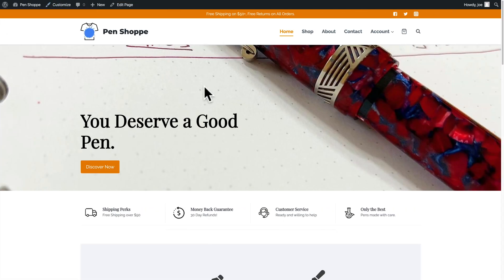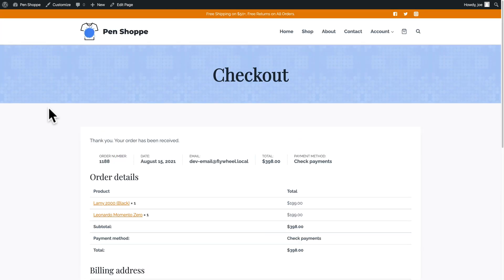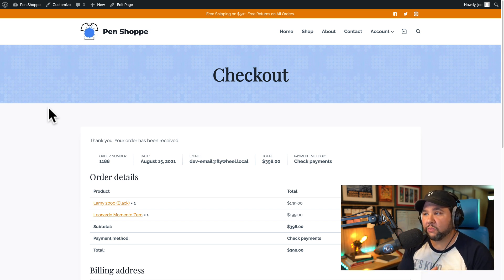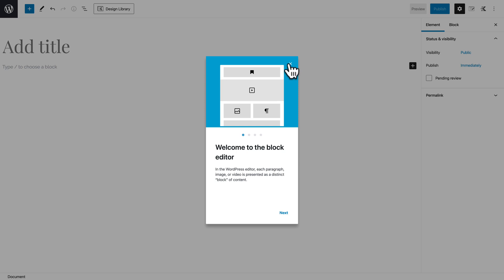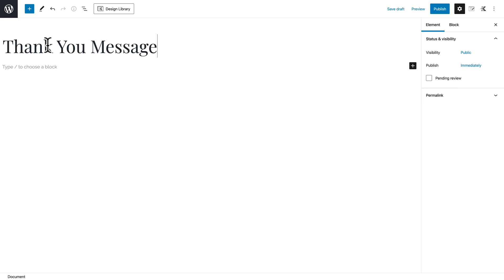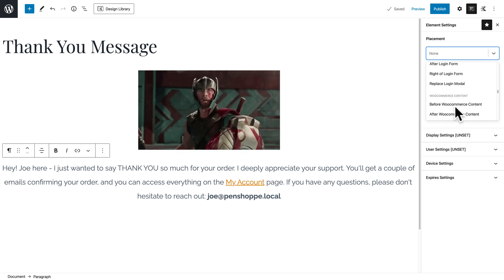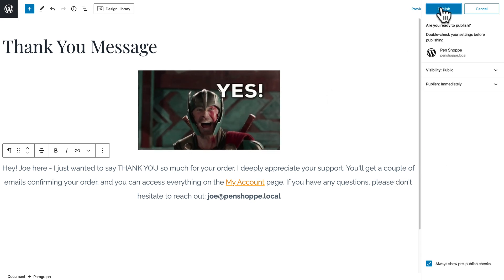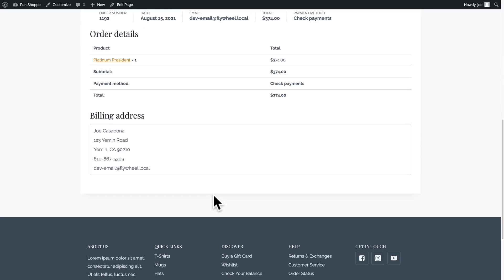How to Make BETTER Thank You Pages in WooCommerce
Customizing WooCommerce can be SUPER frustrating sometimes - you either need to code, hire a developer, or buy a plugin to do some specific thing. This is even true in places where it should be default functionality, like customizing the Order Received page. Well, luckily we DON'T need code. We have Kadence.